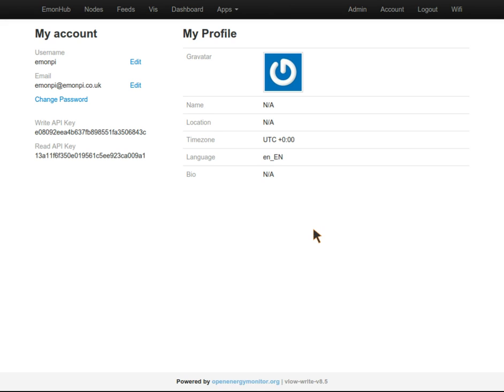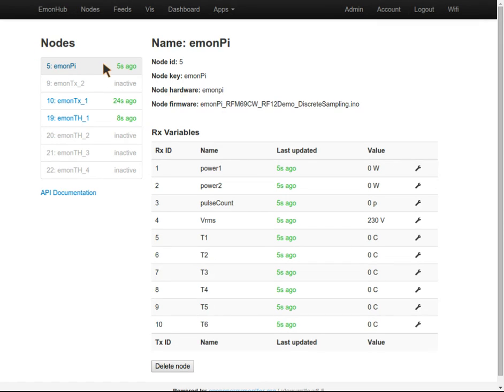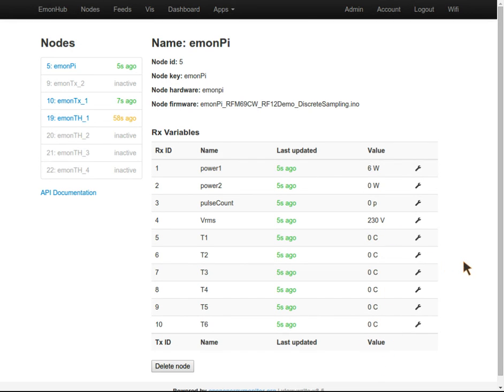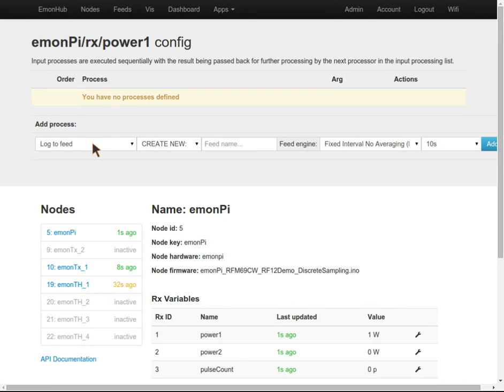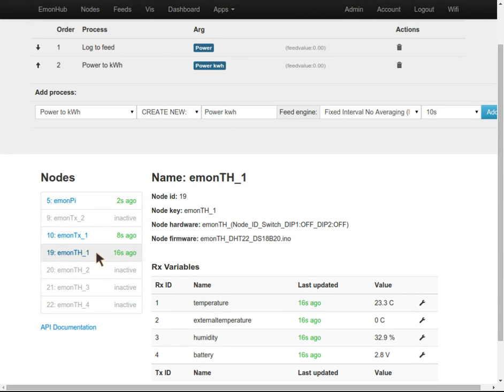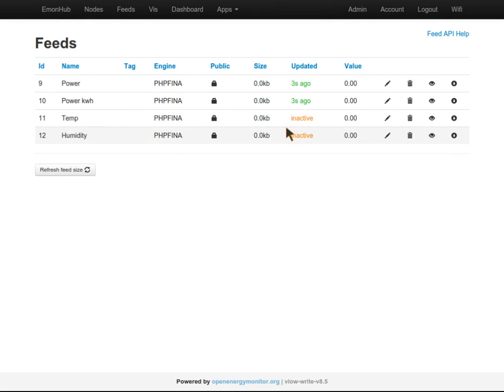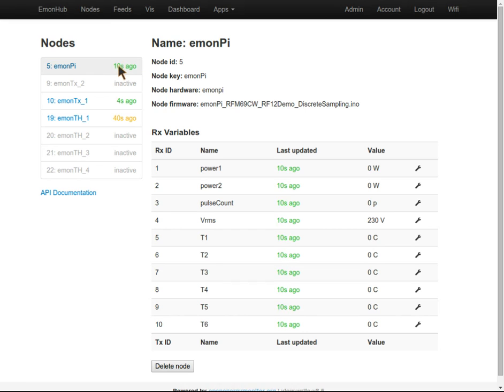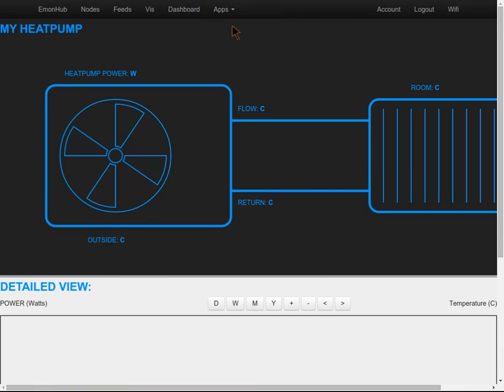emonPi Setup 3/6: Logging data locally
Walkthrough of the Nodes Interface of Emoncms running on emonPi
Configure a couple of inputs to be logged locally to feeds